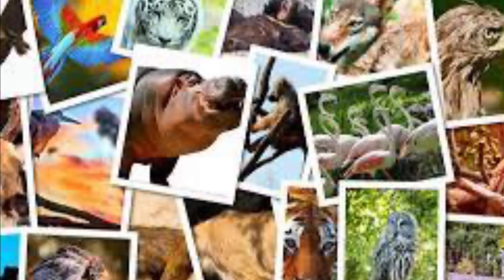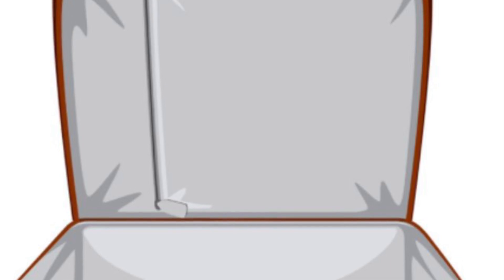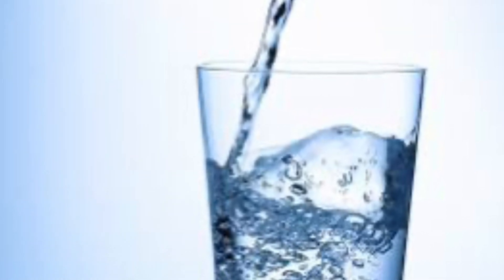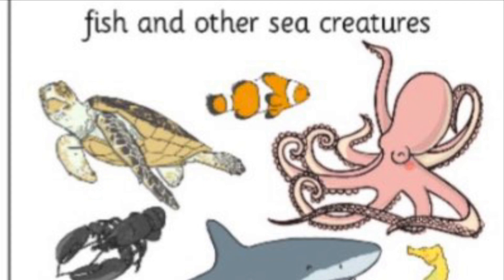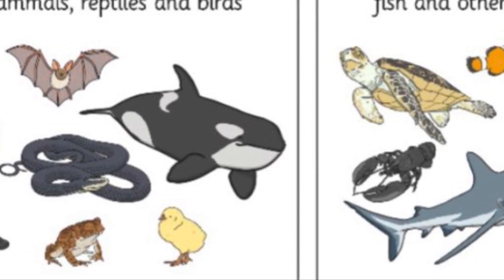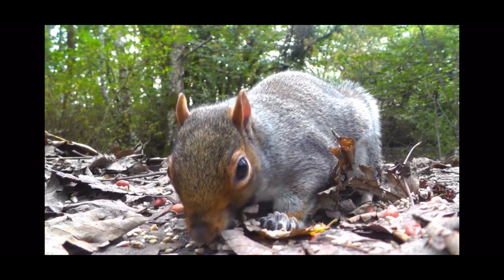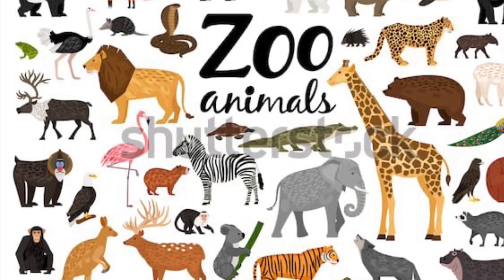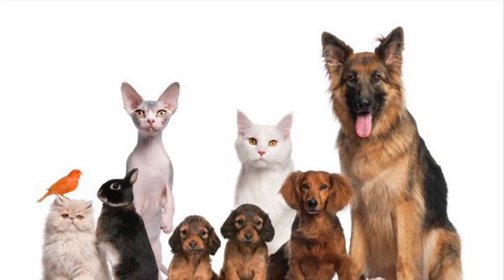Science - Animals including humans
In this lesson you will be learning about what animals including humans need to survive and how to take care of them.

Your task:

After you have watched this lesson, I would like you to create an fact file on an animal (pet) of your choice. I would like you to think of an interesting question about that pet, and for you to find out the answer to that question.

Include:
Some interesting facts about the pet
A picture of the pet
How to take care of your pet
Your interesting question and the answer.